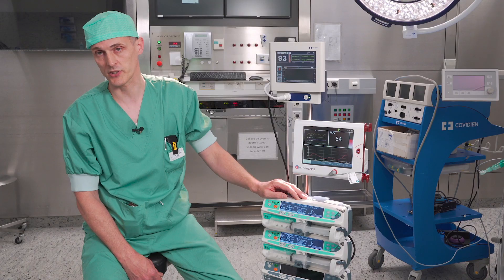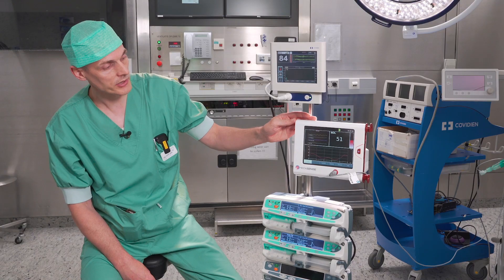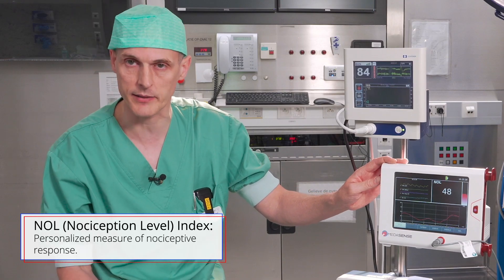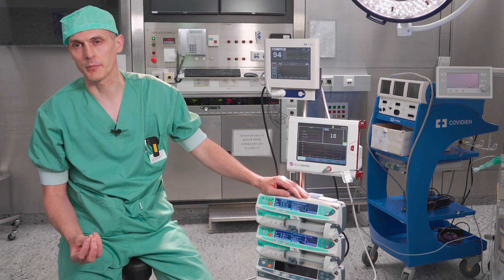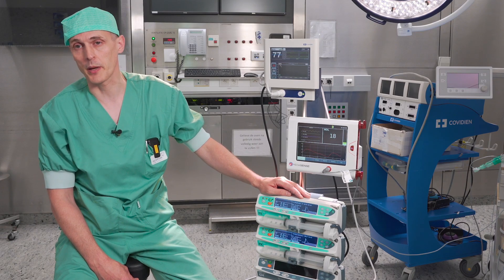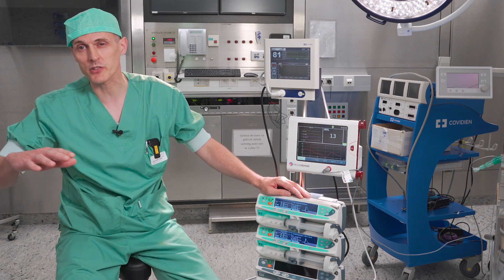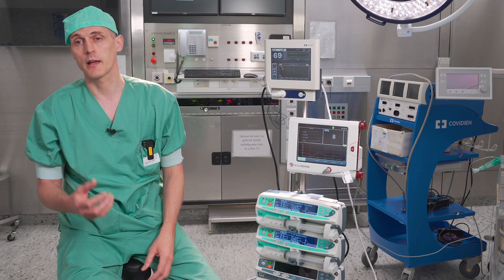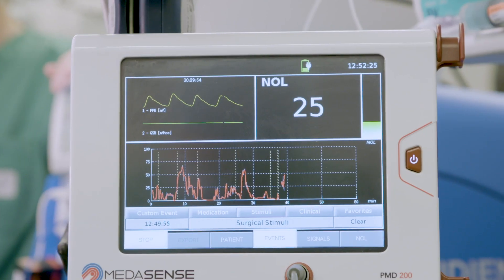How NOL monitoring helps guide TIVA TCI anaesthesia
Dr. Hugo Vereecke of AZ Sint-Jan Brugge-Oostende AV, Belgium, shares his experience and insights using NOL monitoring with his patients. "The NOL monitor adds information that improves my drug titration."